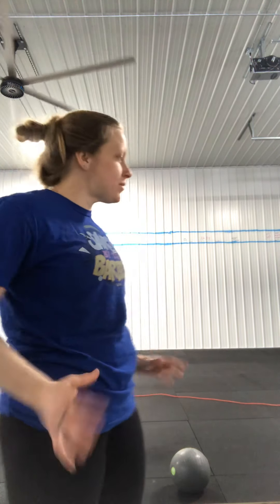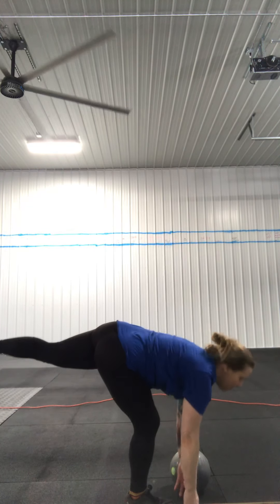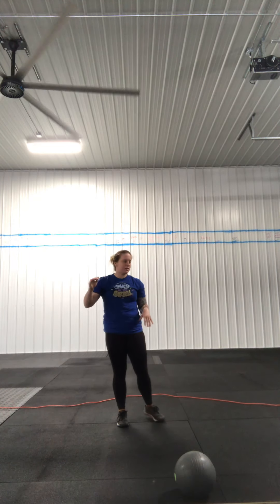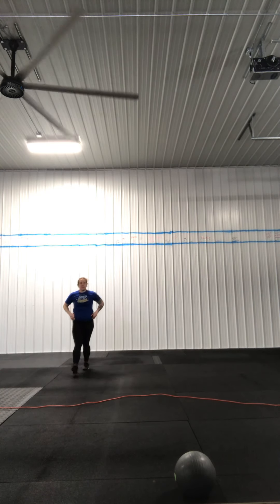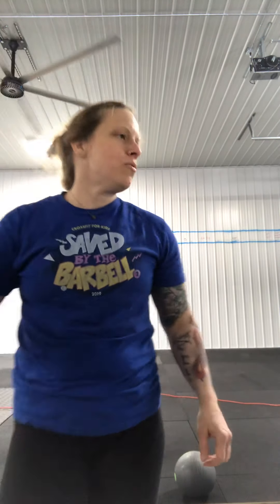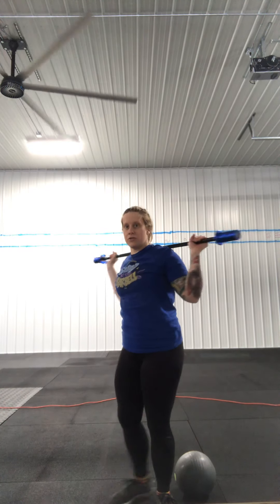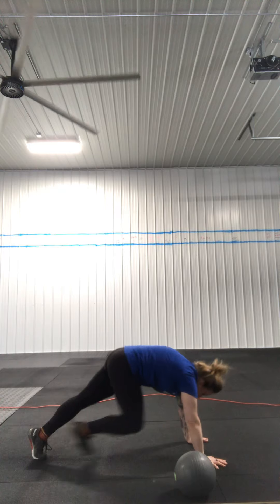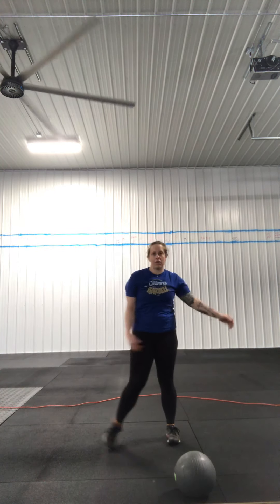Death By Warm Up